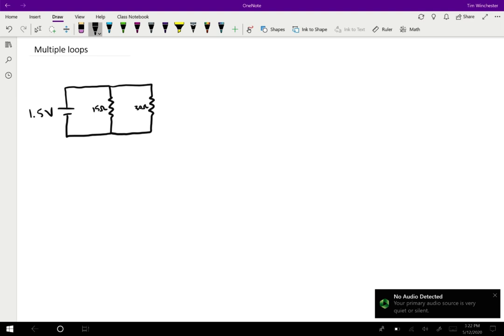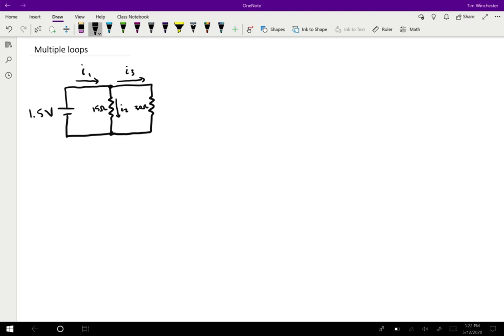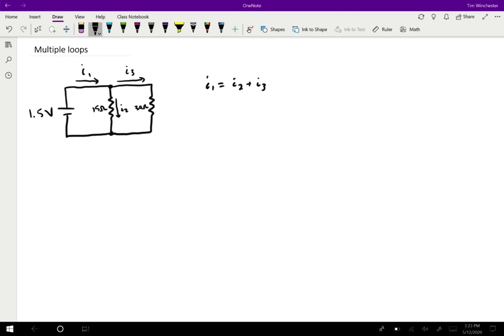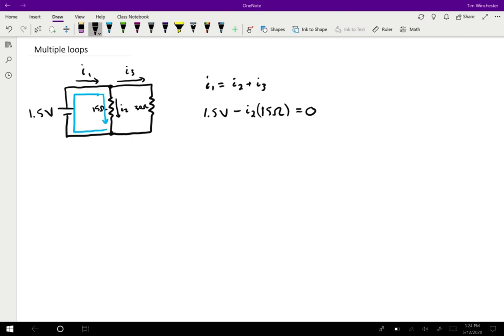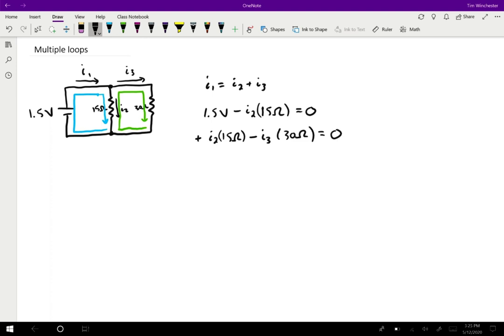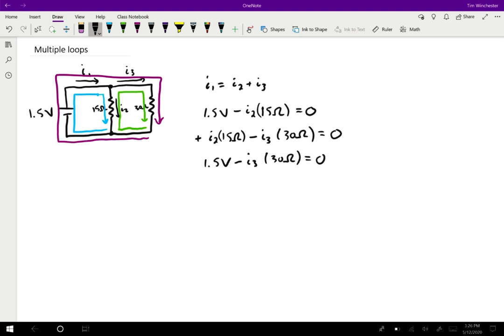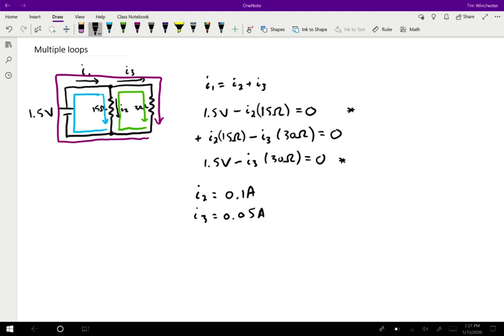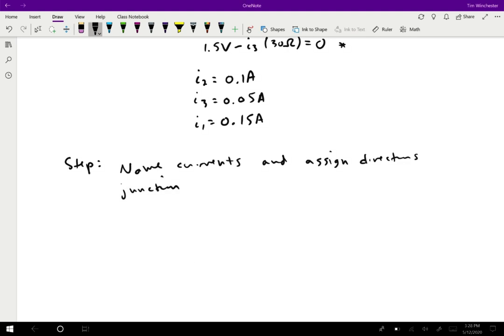Multiple Loops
Kirchhoff's Rules, electric circuits